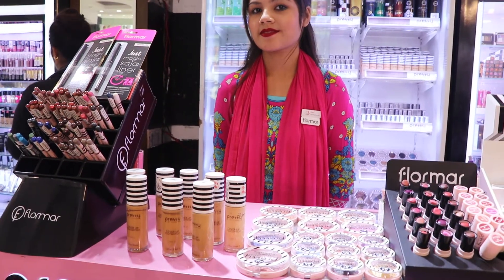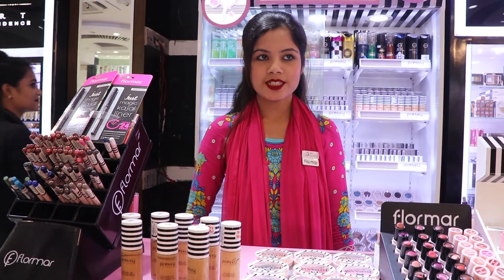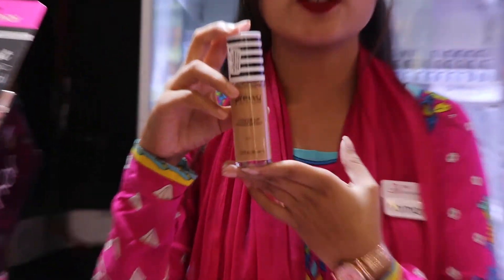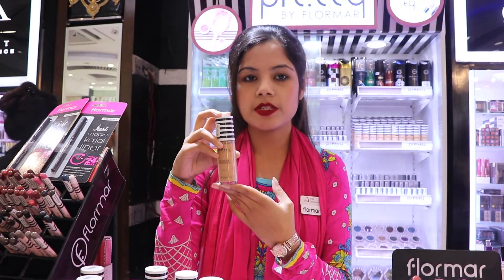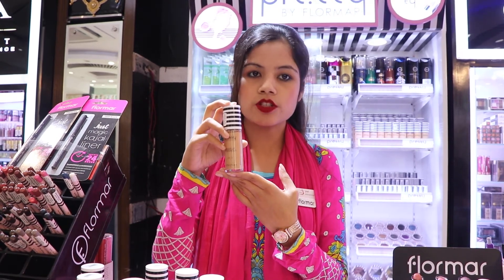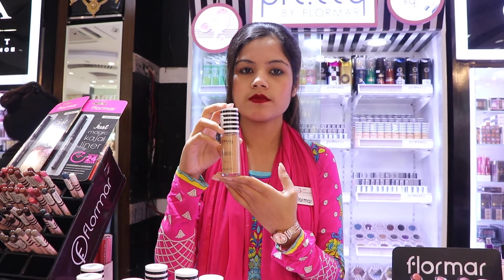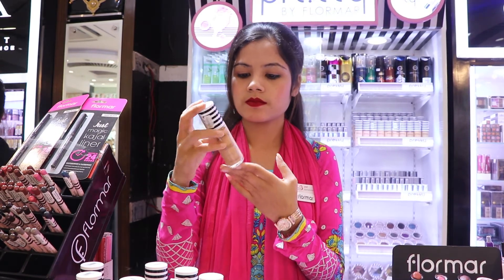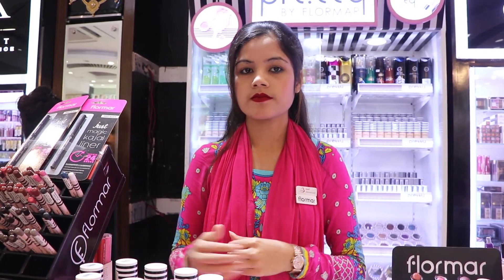PRETTY BY FLORMAR মেকআপ ফাউন্ডেশনের দাম